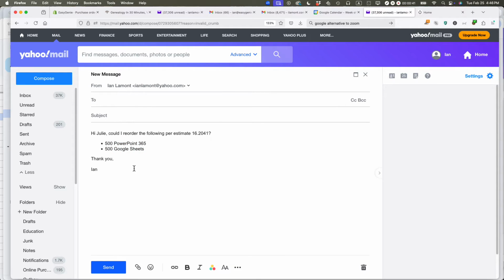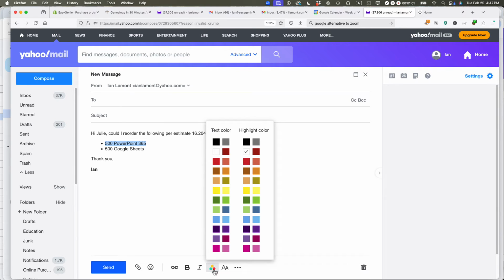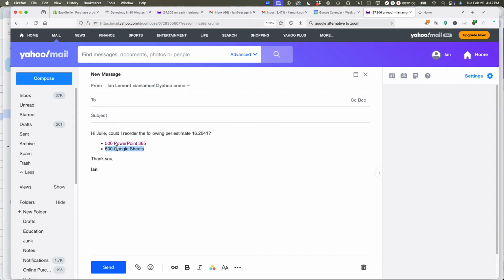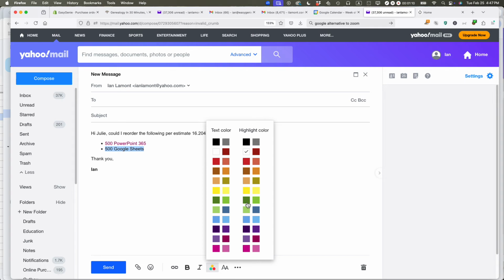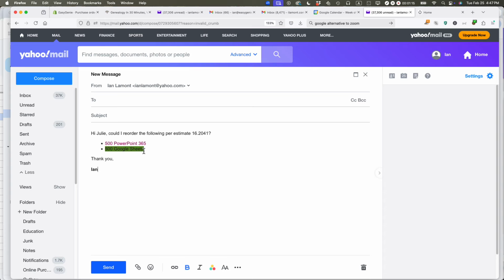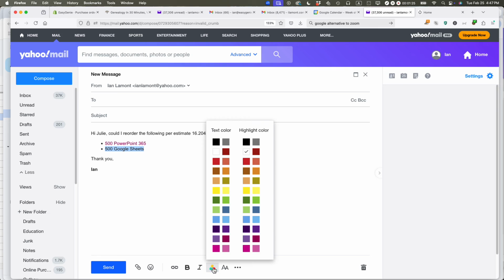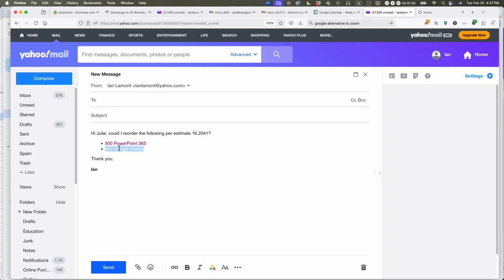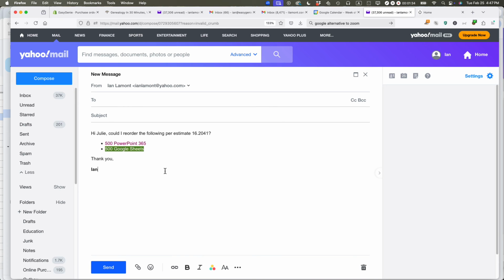Yahoo email formatting: colors and bullets (1 minute tutorial) (2025)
14" MacBook Pro discounts ➡️

Latest Amazon deals ➡️